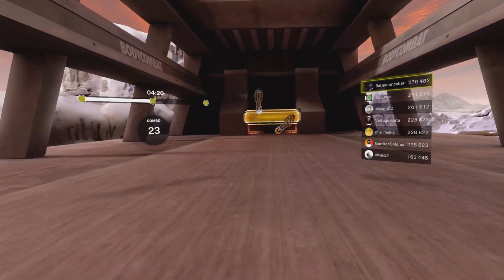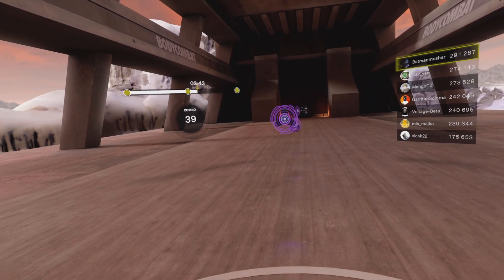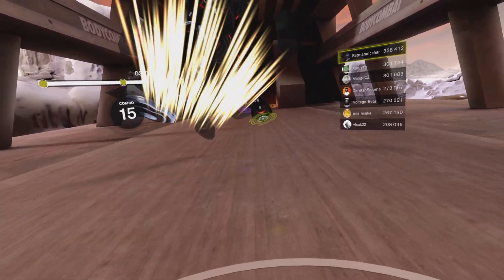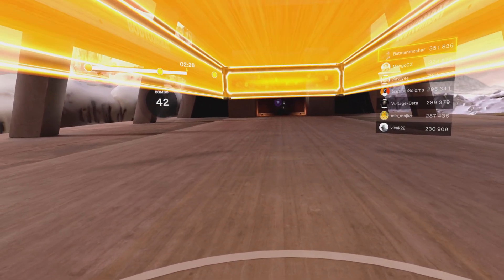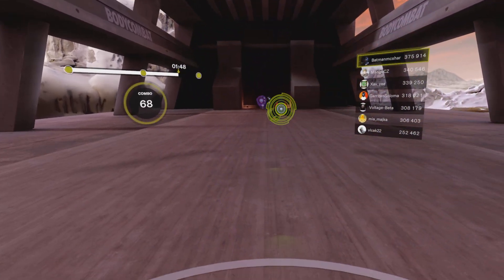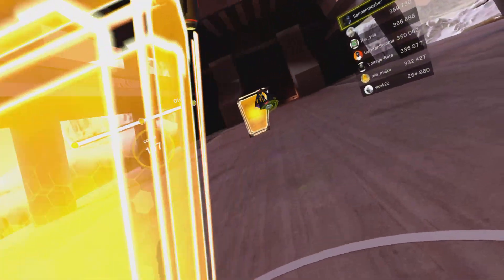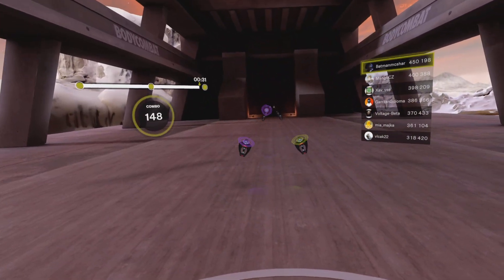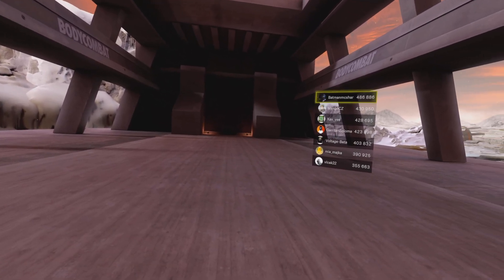LES MILLS BODYCOMBAT_20230731163429